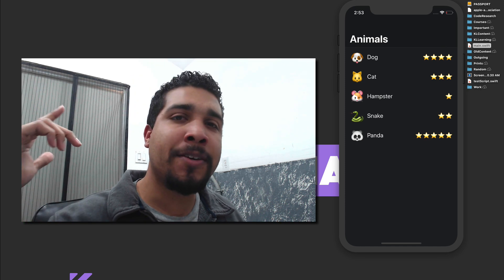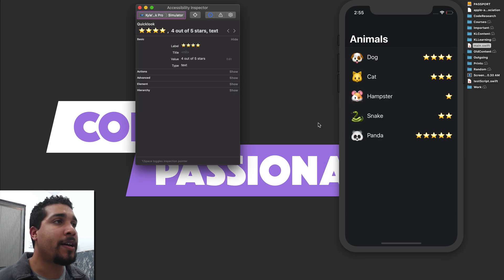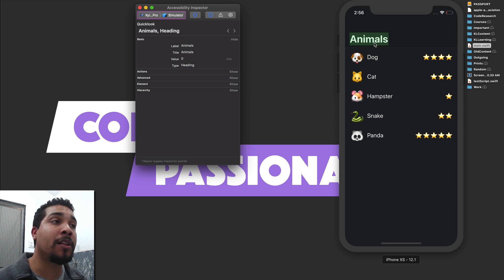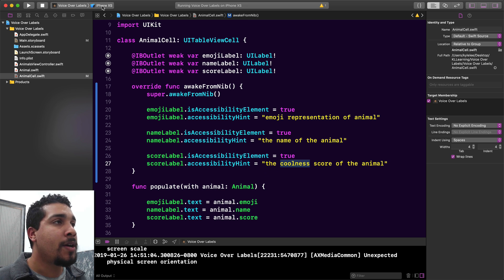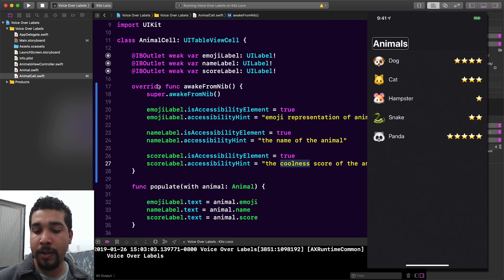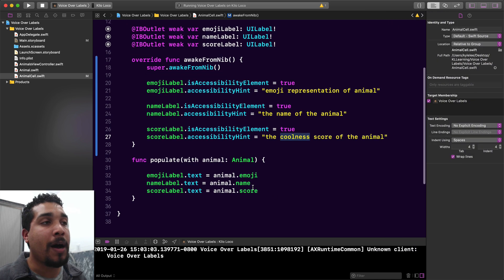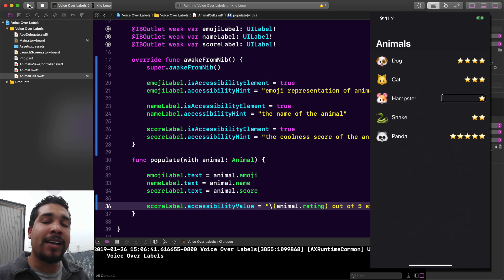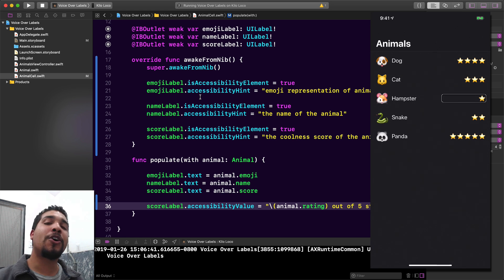Voice Over Labels | Accessibility | Swift 4, Xcode 10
Today we cover Accessibility by manipulating our labels to work better with Voice Over. There is a huge market of users that are currently underserved because accessibility is not included in the majority of apps. However, it is very easy to add accessibility into our app with a few lines of code.

By the end of this tutorial, you will know hoe to make UILabels provide more information to Voice Over mode so visually impaired people can still use your app to the fullest.

GEAR